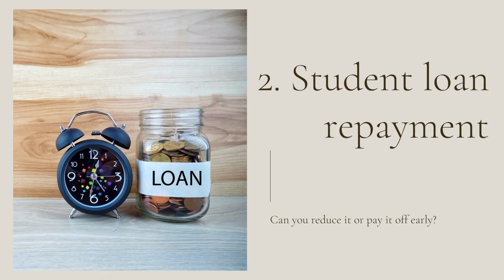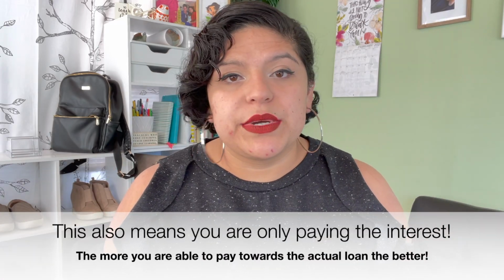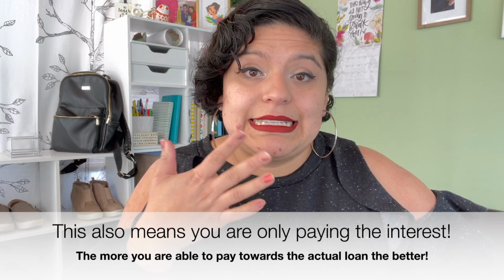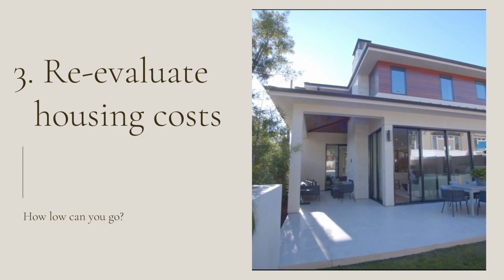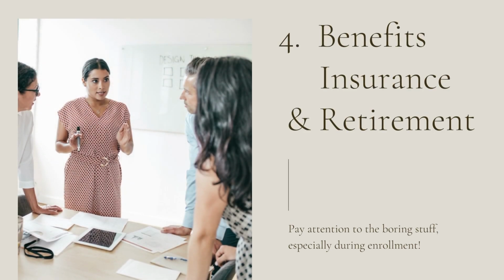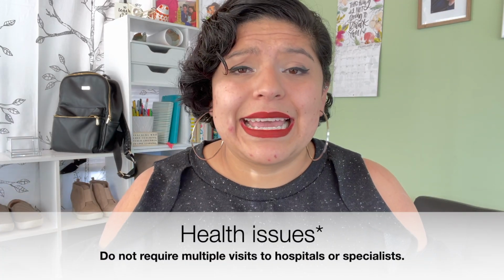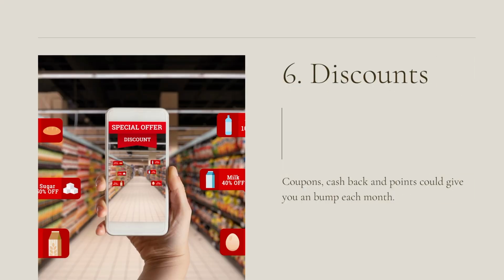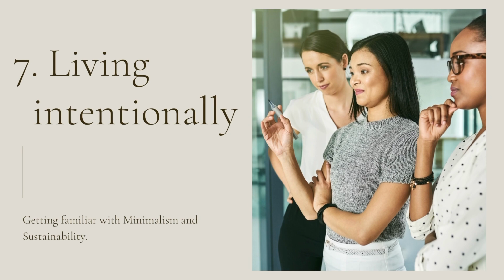Stretching a teacher's income | How to survive on a teacher's salary